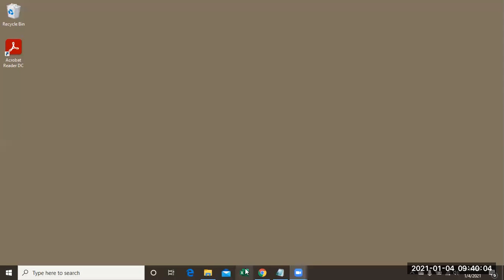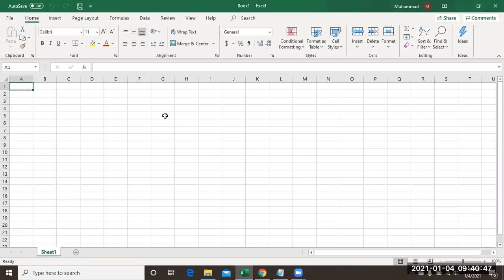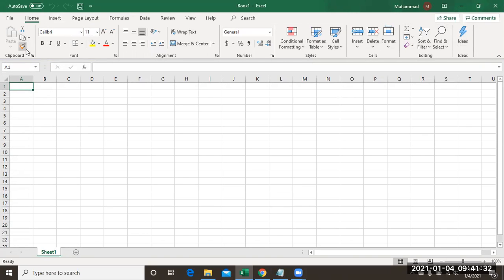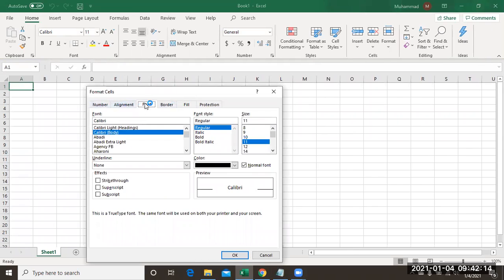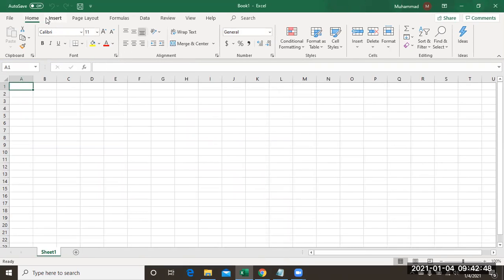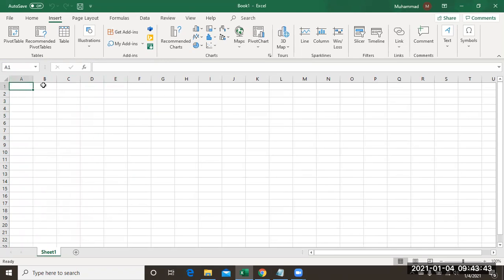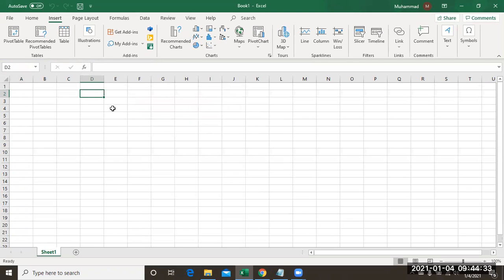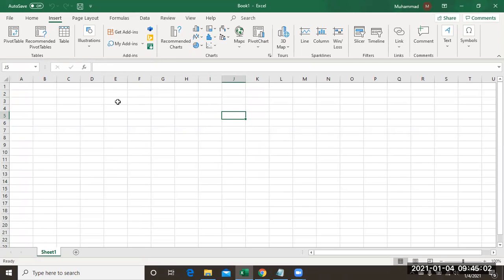Basic Excel Tutorial #1 (Step By Step Beginners Course)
Learn the basics of using Microsoft Excel, spreadsheet, how to enter data,
Layout of Excel, Familirize yourself with Tabs, Ribbon, Launch Button, Spreadsheet, Coloum, Row, Cell and Range.

timecodes
0:00 - 0:36 - Intro
0:37 - 0:53 - Launch Excel
0:54 - 1:15 - Insert a blank workbook
1:16 - 1:52 - Tab
1:53 - 2:08 - Ribbon
2:08 - 2:39 - Functions Group
2:40 - 3:55 - More Functions Launch Button
3:56 - 4:42 - Spreadsheet, Sheet, Worksheet, Coloum, Rows
4:43 - 5:43 - Cell, Cell Name
5:44 - Range

MS. Excel Beginners Guide
how to get started with ms. excel
MS. Excel Basis tutorials
learn excel beginner course in excel